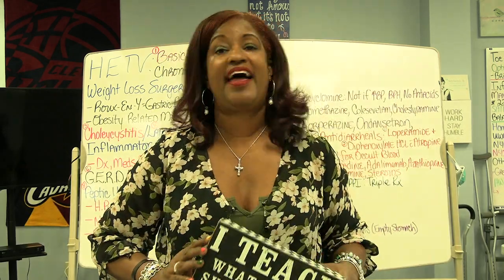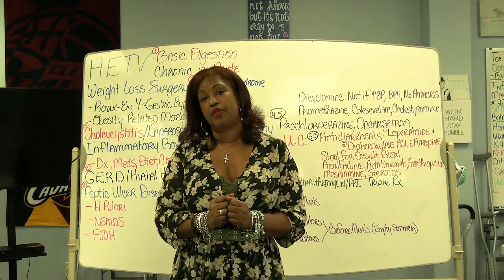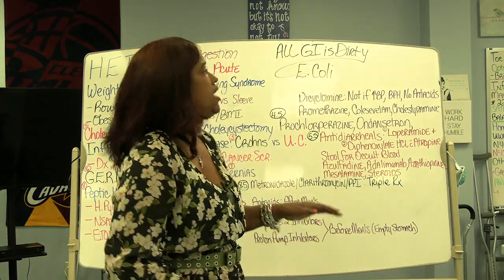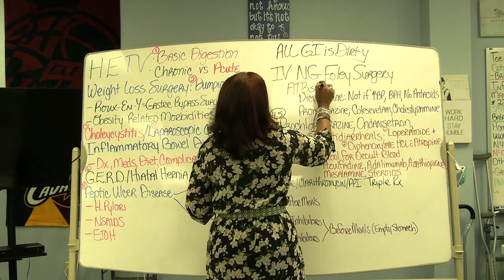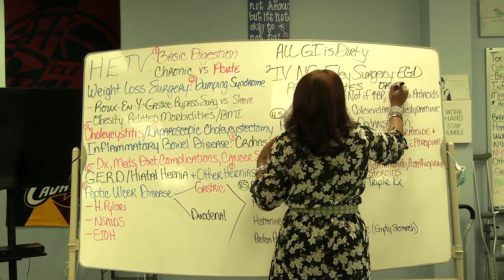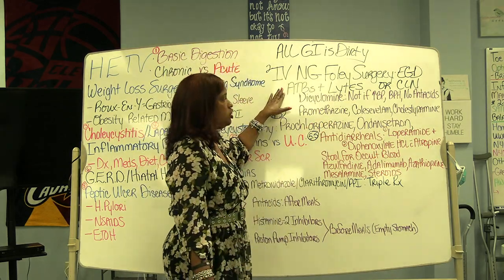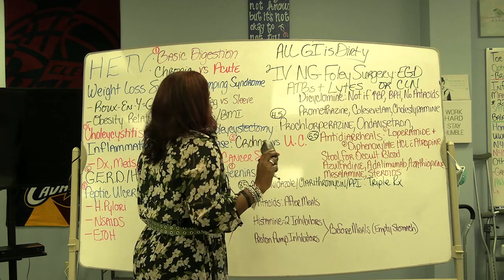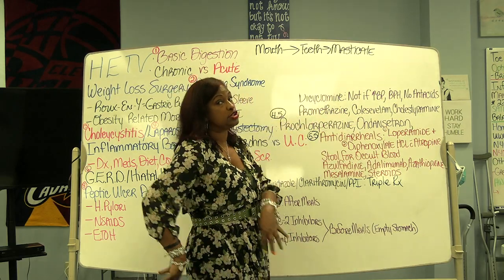2. GI BASICS: ALL GI IS DIRTY & TREATMENT: IV, NG/NPO, FOLEY, SURGERY: EGD/CLN, ATBs & ELECTROLYTES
These GI videos in this GI playlist prepare nurses to take the NGN NEXT GENERATION NCLEX , nursing school final exams or unit tests.